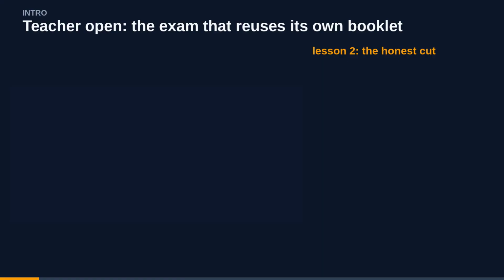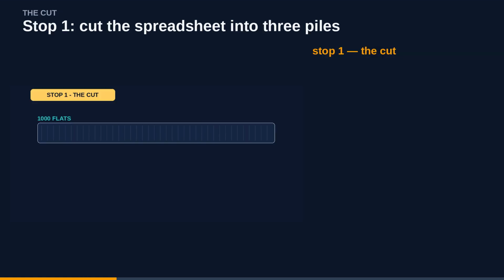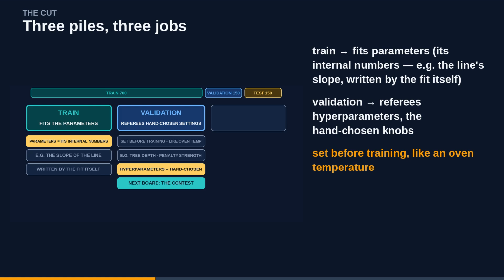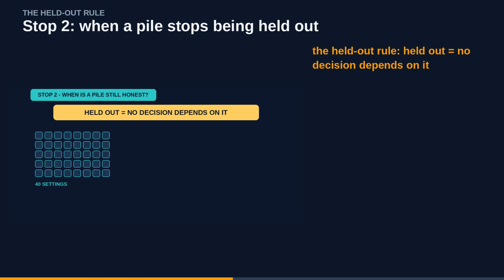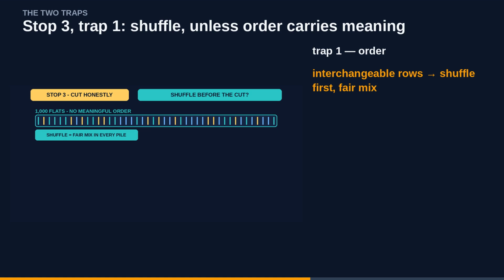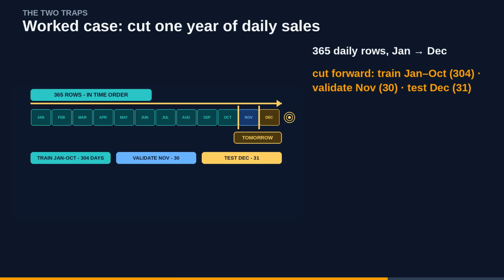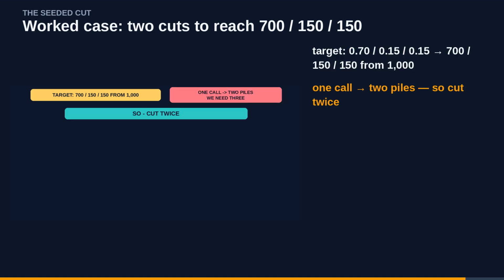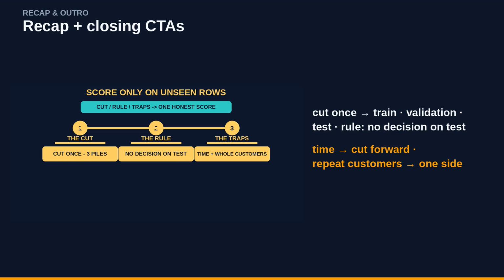Train Test Split Explained: The One Cut That Keeps Your Model Honest | Machine Learning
Train test split explained: why you hold data back before you fit anything, what leakage looks like when you don't, and how big the test set should be.

The first thing to do with any dataset — before any model exists — is one
cut. This lesson grows the running example to a spreadsheet of one thousand
rented flats and cuts it into three piles with three different jobs: train
fits the model's parameters (the slope the fit writes by itself),
validation referees the hyperparameters you must fix by hand before
training — like an oven temperature — and the test pile stays locked in a
drawer that opens exactly once, to report generalisation. Then one
complete, concrete tuning walk: three tree depths (2, 5, 10) trained on
the same seven hundred rows, scored on the validation pile (misses of
₹4,100 / ₹2,900 / ₹3,600 a month), depth five crowned, losers dropped —
and only then the drawer opens for the winner. Then the rule that trips up
almost everyone — a pile
only counts as held out while no decision depends on it — with a worked
repair of a twelve-depth tuning workflow that quietly tuned itself to the
test set. Two traps that break the cut without duplicating a single row:
time-ordered data (cut by time, never shuffle the future into training —
worked through on a year of daily sales) and repeat customers (keep every
entity on one side of the cut). Finally the cutting tool itself:
train_test_split, why pinning random_state makes runs comparable, what
test_size holds out, and how two seeded cuts turn two piles into three. The
topic's browser lab in the ExamMaster app lets you make the cut yourself.

Chapters:
0:00 Intro
1:07 Roadmap / Big Idea
1:47 The Cut
5:37 The Held-Out Rule
7:43 The Two Traps
10:40 The Seeded Cut
13:27 Recap & Outro